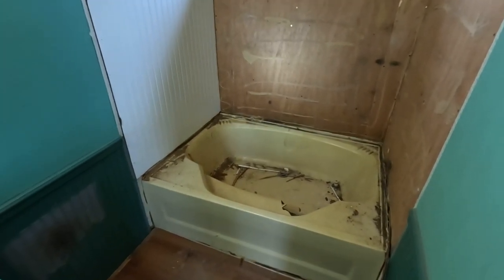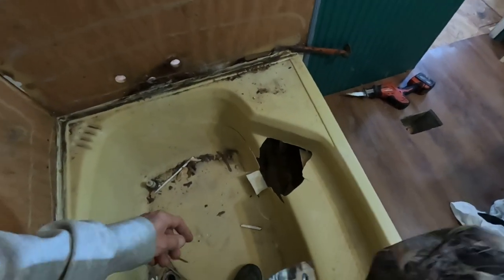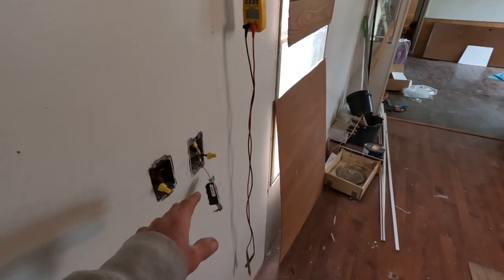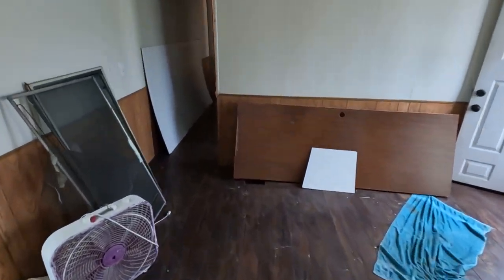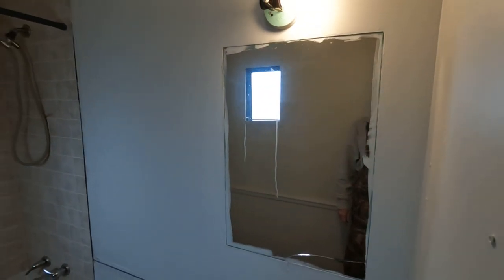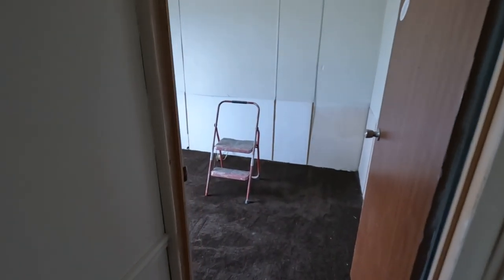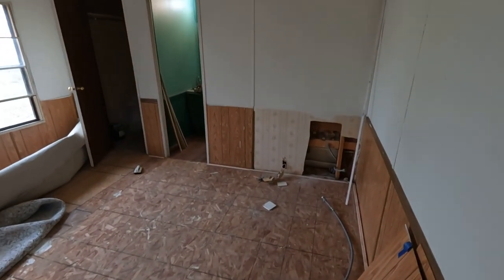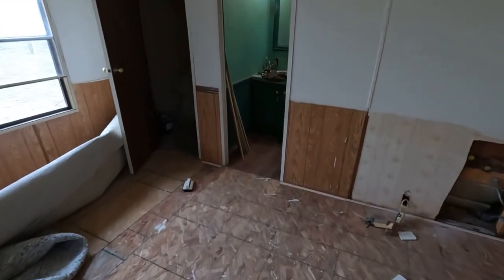Mobile Home Trailer Remodel Tour - Bathroom, Wiring, And More!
In this video we give you a tour of the progress on a mobile home trailer right before we rented it out.
And we have another channel..

Thanks a million! It will not cost you one penny extra to use our links so please do as it will save you time which equals money lol.

Wood-Mizer LX25 Portable Sawmill - 9.5HP Gas

Chainsaw Mill Winch Kit for Chain Saw Milling - Efficient Chainsaw Accessories with Lever Arm, Perfectly Balances the Saw Mill, Easier and Smoother

Husqvarna 435 16 Inch Gas Powered Chainsaw, 40-cc 2.2-HP, 2-Cycle X-Torq Engine, 16 Inch Chainsaw with Smart Start, For Wood Cutting and Tree Trimming

Mini Chainsaw,Portable Electric Best Chainsaw Cordless,Small Handheld Chain Saw Pruning Shears Chainsaw for Tree Branches, Courtyard and Garden(SAKER MINI CHAINSAW + 2 BATTERIES)

Chainsaw Mill, Sawmill - Saw Mill Portable Sawmill, Can be Assembled into 3 sizes for Independent Use, Suitable for 14-36inch, A Flexible Cutting Guide System for Builders and Woodworker

Thank you for watching our videos and stay tuned for more in the future as we will continue to cut down and cut up trees for slabs, tables, counter tops and many other projects.